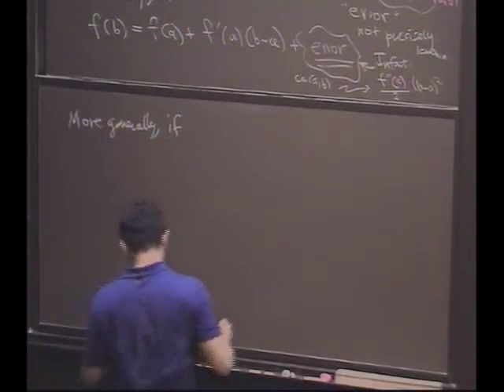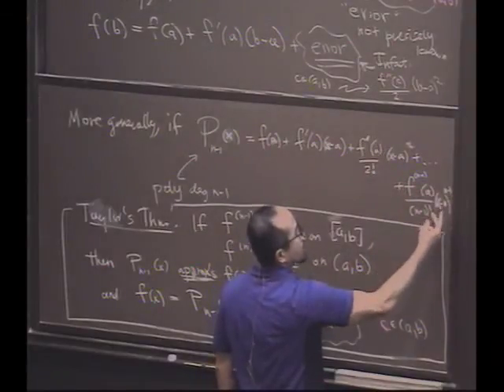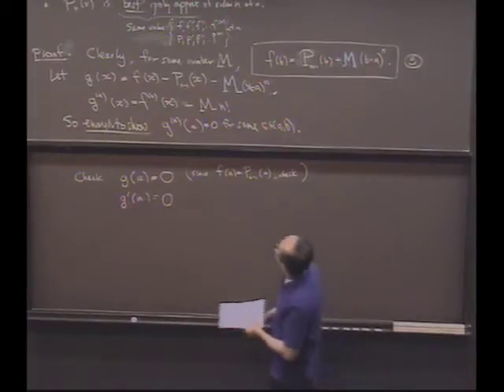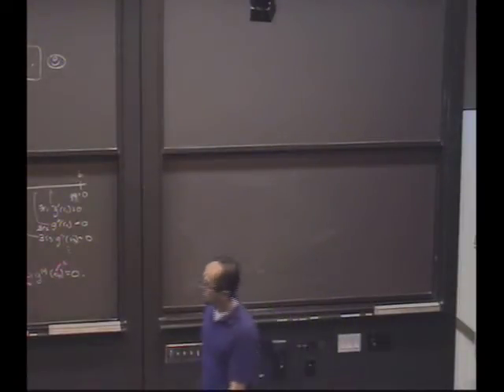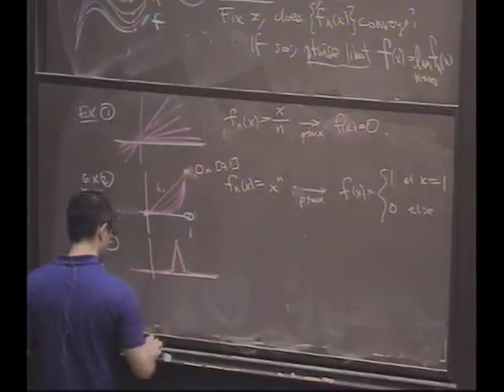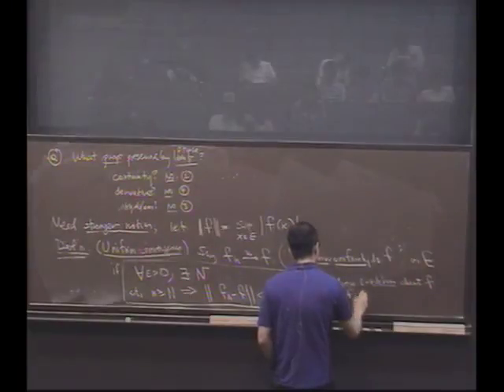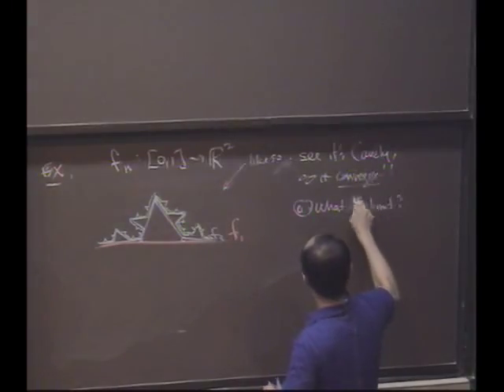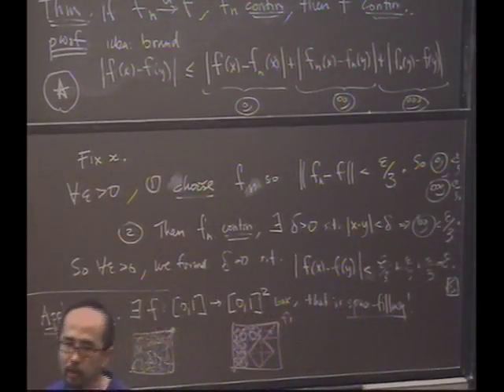Real Analysis, Lecture 25: Taylor's Theorem, Sequence of Functions